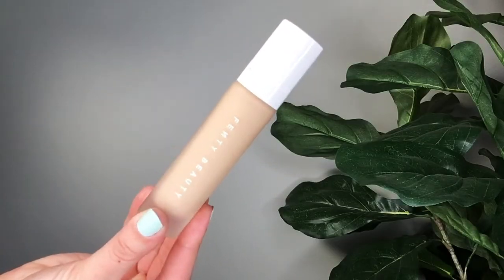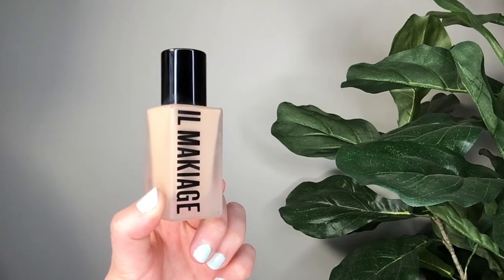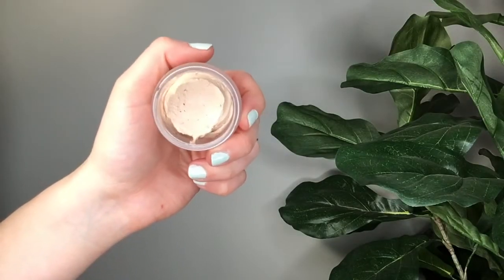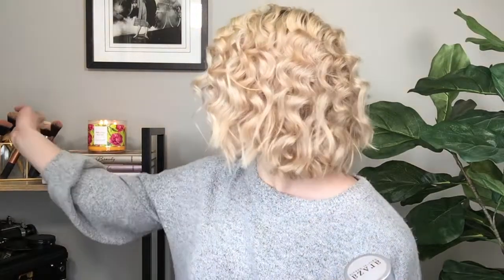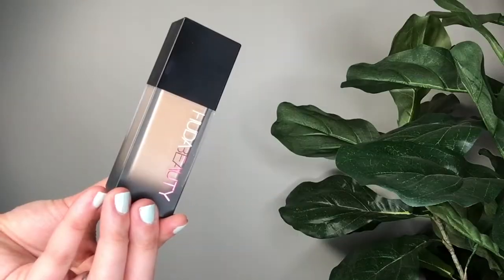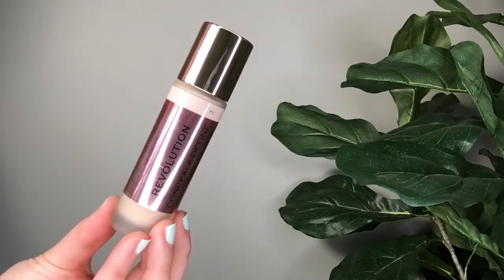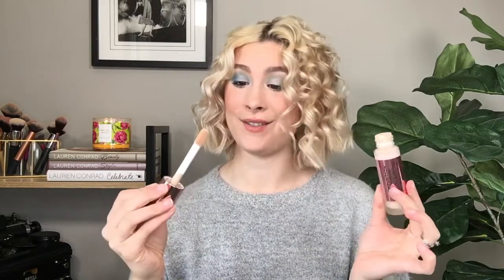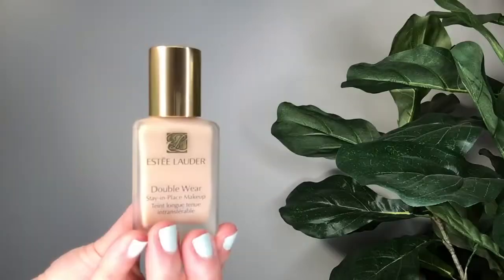TOP TEN FOUNDATIONS 2019 | Drugstore + High-end | Variation of Natural & Glam Foundation FAVES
Hey you lovely people!! This is the beginning of a top ten series I will be doing here on my channel so there is more to come!! I am sharing with you my 10 favorite foundations as of this year! I have both affordable and high end options in this video so don't worry there is something here for you whether you like EXPENSIVE or AFFORDABLE!!

GUESS how many times I drop a foundation on the floor in this video?!! xD Enjoy the blonde moments in this because I left them in for my subscribers!! Love you guys so much and I lets continue getting to know each other here!!! xoxo

Makeup Revolution Conceal + Define Full Coverage Foundation shade F2 (winter) F9 (summer)

MAKEUP I AM WEARING:

Watermelon glow recipe fine mist
ABH brow wiz in dark brown
Beauty Bakerie demi matte foundation
Dermablend translucent setting powder
Essence brighten up powder
Wet n Wild blush in Mellow Wine
Colourpop BFF volumizing mascara
Zoella x Colourpop Brunch Date Palette
Colourpop brown sugar lip gloss

If you have made it this far hi!! My name is Sarah Church and I am a Christian girl who loves anything makeup, beauty, and fashion. I wanted to start a YouTube channel for the longest time, but just didn't have the guts to do it... but with my husbands encouragement and support I finally did it! I am working hard to give you good, relaxing, interactive content that will give you some inspiration whether its in makeup tutorials, fashion inspiration, or lifestyle chit chats.

instagram username: @skathleenbeauty

Music Title: Another Happy Day youtu.be/wE_37FUkBJo